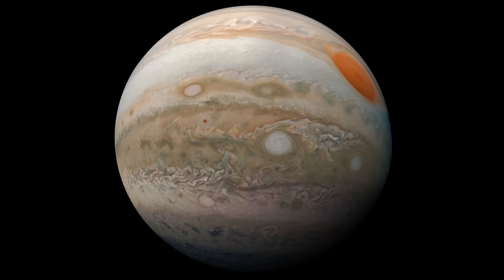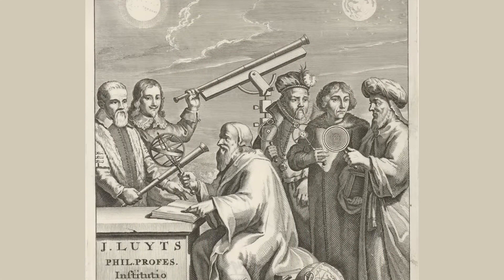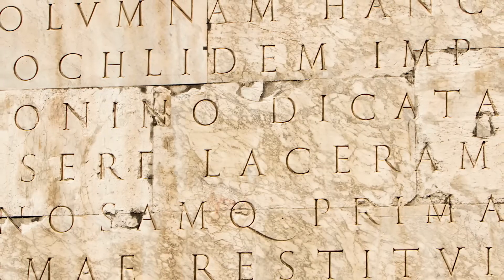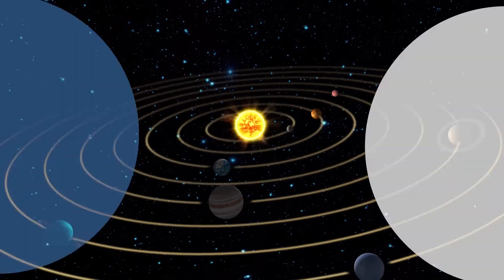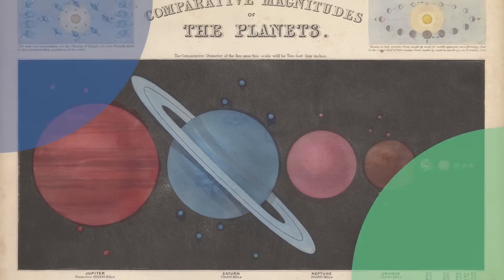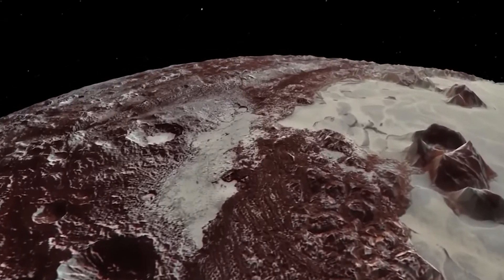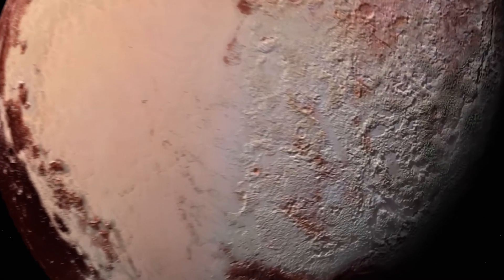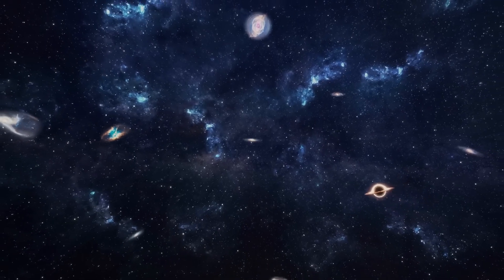How Do Planets Get Their Names